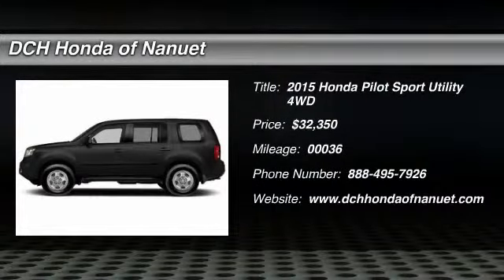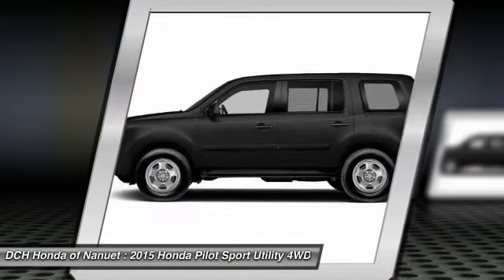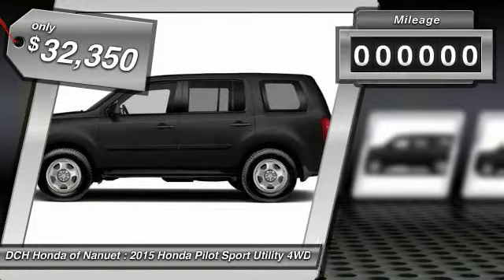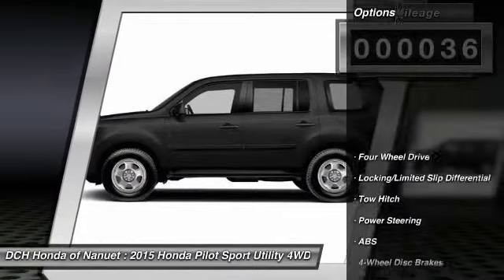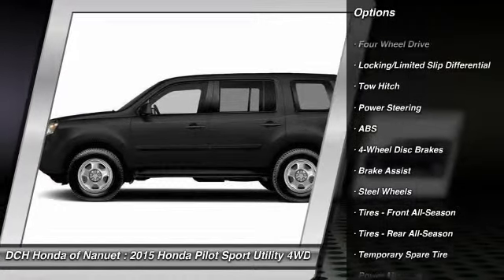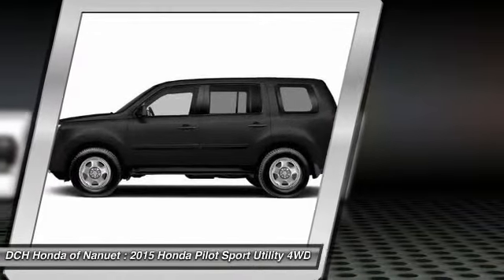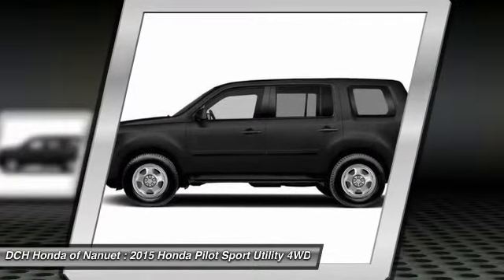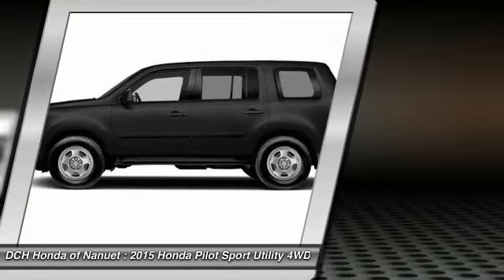2015 HONDA PILOT Nanuet, NY HN5S133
2015 HONDA PILOT Nanuet, NY
Stock# HN5S133

BACK-UP CAMERA, 4X4, BLUETOOTH, MP3 Player, CHILD LOCKS, 3RD ROW SEAT, KEYLESS ENTRY, The 2015 Honda Pilot perfectly balances value, performance and utility. With a great look and seating for 8, it succeeds in its ability to provide practical-minded buyers with dependable, comfortable, and efficient transportation. With short overhangs, a long wheelbase, large grille, and strong geometric lines, the 2015 Honda Pilot has a bold appearance that is sure to impress. Despite its size, the Pilot rides very much like a sedan. Fully independent suspension, unit construction, and responsive steering all add up to great highway directional stability and sure footed cornering on curvy roads. The Pilot is offered in four trims which can be bought in two-wheel drive or four-wheel drive versions: the base LX, EX, EX-L, and the top-of-the-line Touring. All Pilots are powered by a 250HP, 3.5-Liter, i-VTEC V-6 engine under the hood, paired with a 5-Speed Automatic Transmission with Grade Logic Control, and equipped with a 4-Wheel Independent Suspension. The Base Pilot LX includes a Rearview Camera with Guidelines and an 8-inch screen, Bluetooth HandsFreeLink and Streaming Audio, a 229-Watt Audio System with 7 Speakers, and Tri-Zone Automatic Climate Control System. Move up, the EX model with fog lights and a 10-way-power driver's seat. Higher still, the EX-L includes a leather-trimmed interior, heated front seats, a power tailgate, and a moonroof. Or, treat yourself to the all-new for 2015 sporty, tech-enhanced Special Edition Pilot - positioned between the EX and EX-L trim levels and includes sporty pewter gray aluminum alloy wheels, special SE badging, a one-touch-open power moonroof with tilt feature, Sirius XM radio and a Honda DVD Rear Entertainment System.